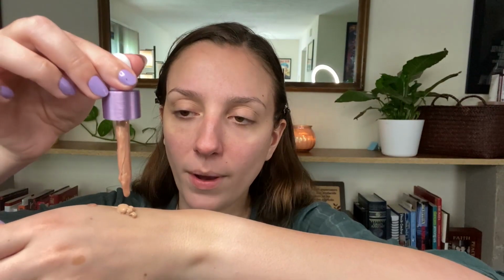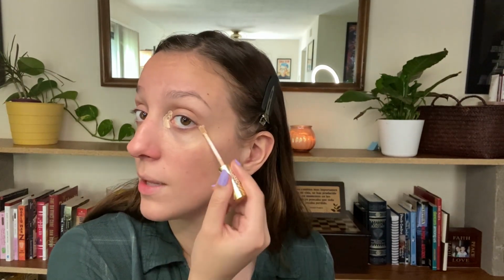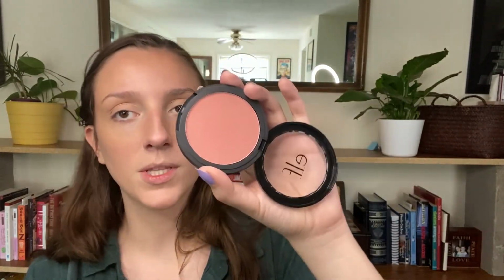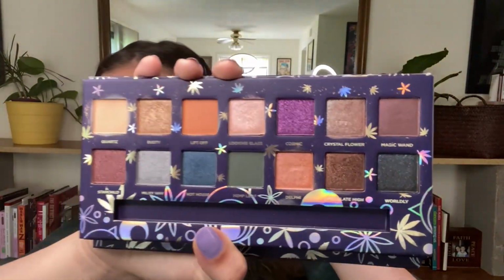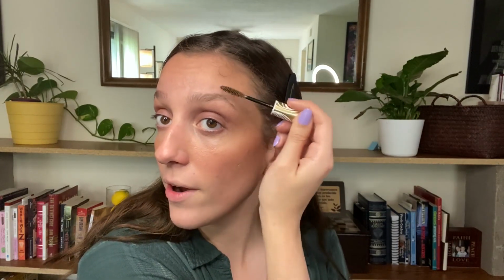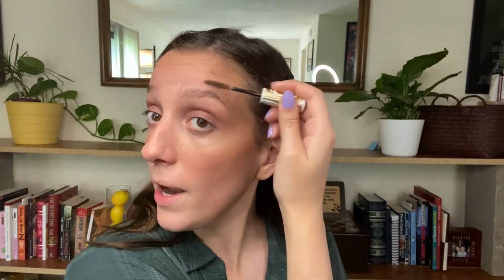NATURAL MAKEUP USING PACIFICA BEAUTY | Ft. crystal primer, cosmic reflect eye shadow palette, &+!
Hello and welcome back! In today's video, I pulled out all of my Pacifica products to show you how I get a natural, bronzey makeup look with this brand. My main qualm with Pacifica is that they use pretty heavy fragrance is some of their products, and as someone with sensitive skin I know how irritating that can be. However, if fragrance doesn't bother you, then Pacifica might be the affordable clean beauty brand you're looking for! What Pacifica products do you have your eye on?

Products mentioned:

Pacifica Crystal Primer

Pacifica Ultra Radiant CC Cream (Light)

Pacifica Get Lit Multi-Highlight (Topaz)

Pacifica Full Coverage Liquid Concealer (20 NF)

ELF Primer Infused Bronzer (Forever Sunkissed)

ELF Primer Infused Blush (Always Rosy)

Pacifica Cosmic Reflect Eye Shadow Palette

Pacifica Eyebrow Gloss and Set (Golden Brown)

W3LL People Expressionist Mascara (Pro Black)

Pacifica Plushious Mineral Liquid Lipstick (Breathless)
OR
Check out the "Last Call" page on Pacifica's website...hopefully its still there! (At the time of posting this video it is!)